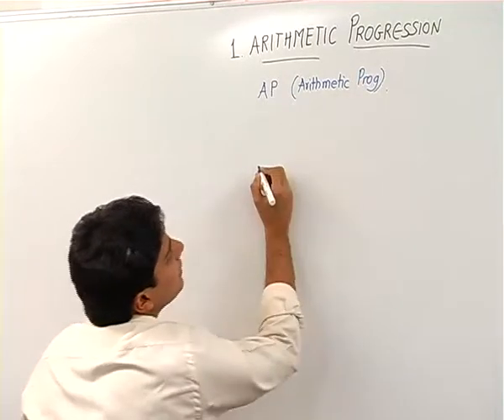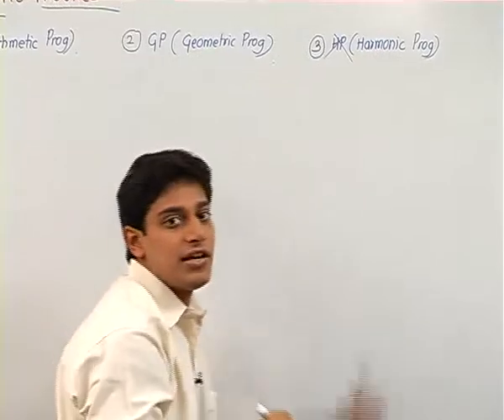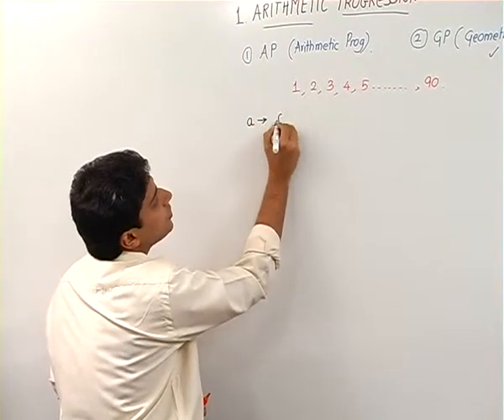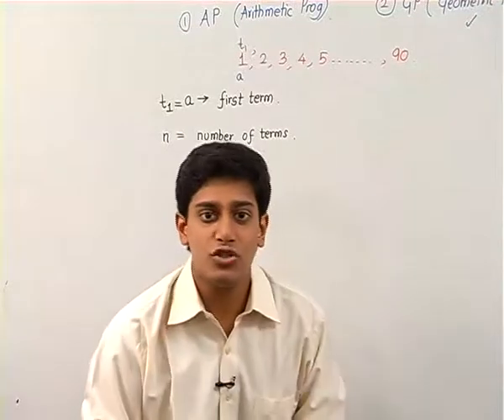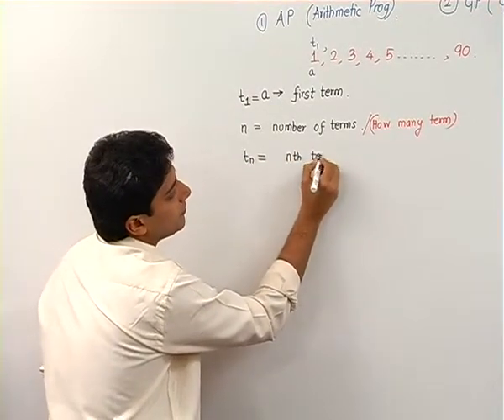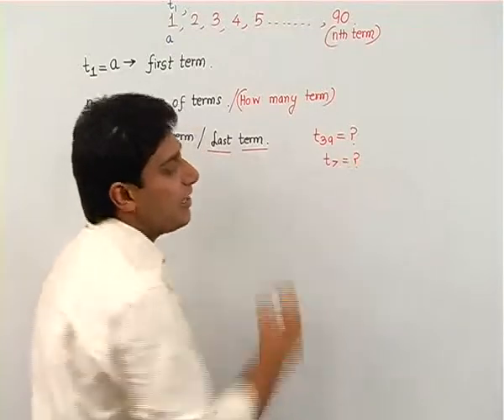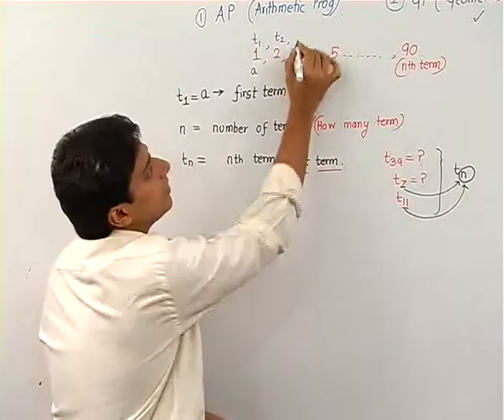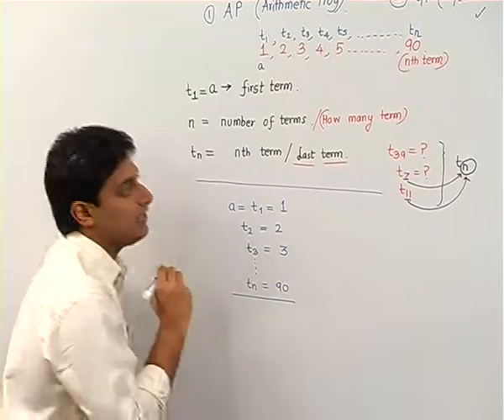STD 10- ALGEBRA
6 DVDs 60 Hrs ALL EXERCISES SOLVED & EXPLAINED